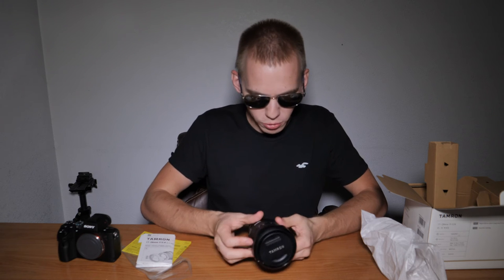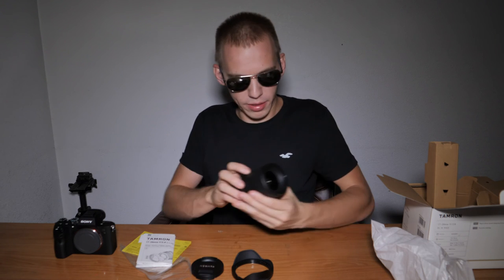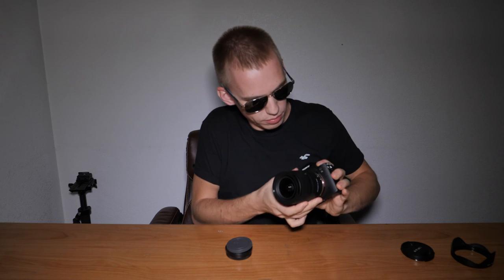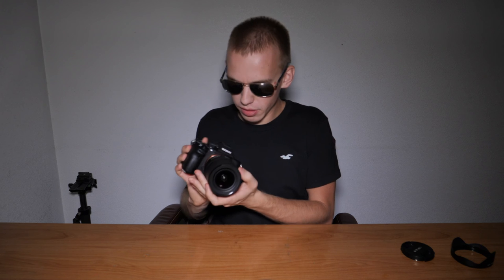Full Frame Vlogging Lens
a7iii Kit

A affordable Tamron Full Frame Lens that costs $899 compared to the Sony FE 16-35mm f/2.8 GM Lens which costs $2,198

Tamron 17-28mm f/2.8 Di III RXD Lens for Sony E

Cameras;
Panasonic Lumix DC-GH5 Mirrorless Micro Four Thirds

Tripods/Monopods:
- Cobra 2 strike
- iFootage TA6 Gazelle